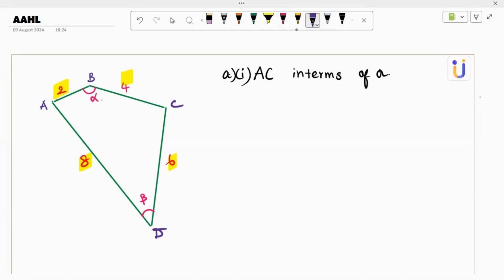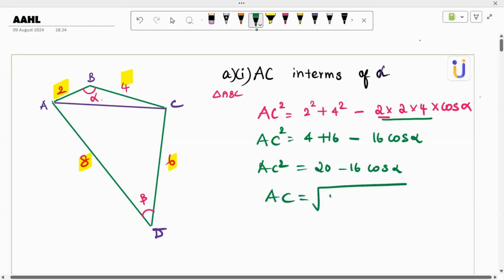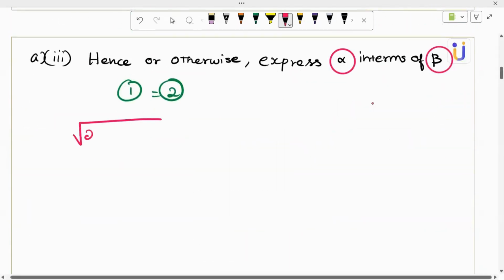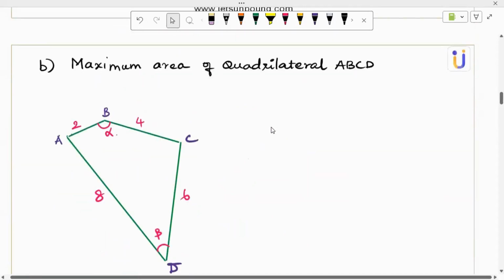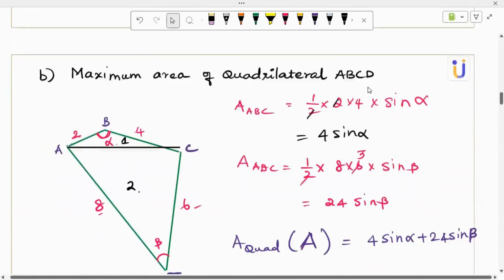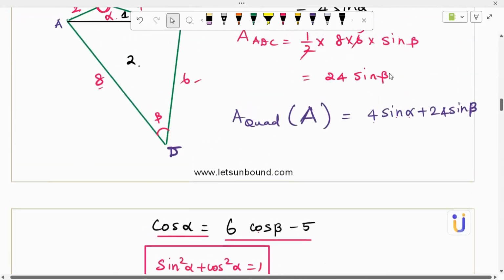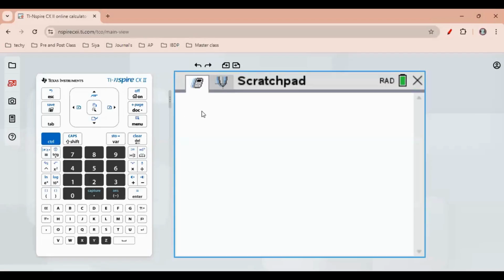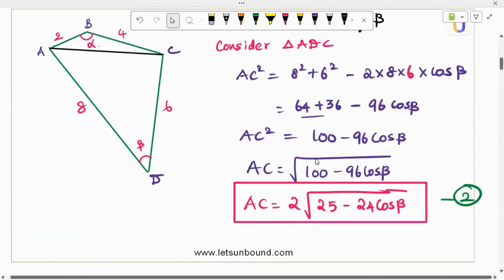IBDP Math | AAHL | Nov 2022 Paper 2 - TZ0 | Q9 | Geometry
In this video, I solve a past year IBDP math problem focused on non-right angled trigonometry within a geometry context, using technology to enhance the problem-solving process. I’ll walk you through the solution step by step, demonstrating how to apply trigonometric concepts to solve geometry problems efficiently.
🔍 What you'll learn:
How to tackle non-right angled trigonometry problems in geometry
Techniques for using technology to simplify calculations and visualize solutions
Key concepts and methods for solving IBDP past paper questions involving trigonometric functions in non-right angled triangles
💡 Perfect for:
IBDP students preparing for their math exams
Anyone studying non-right angled trigonometry in geometry
Math enthusiasts looking to improve their understanding of trigonometric applications in geometry